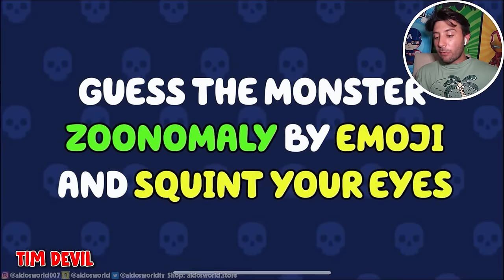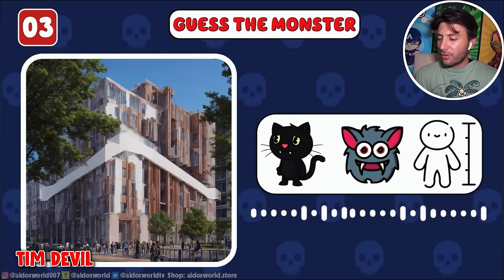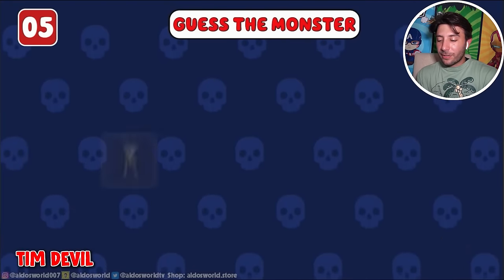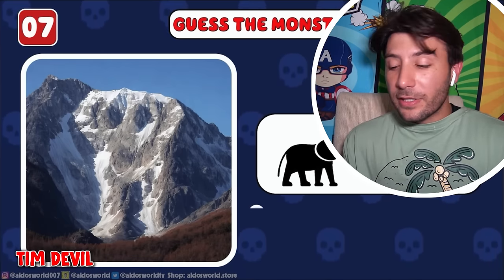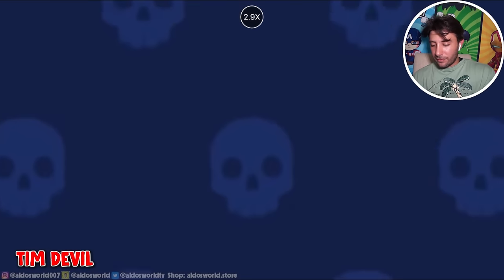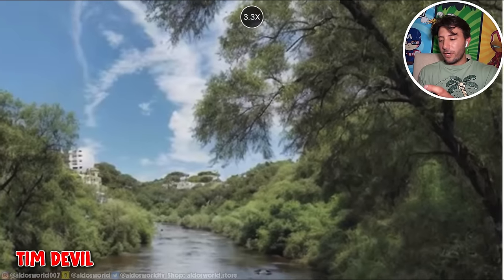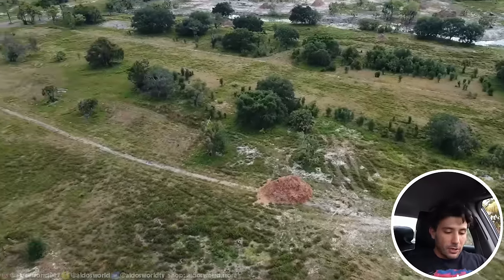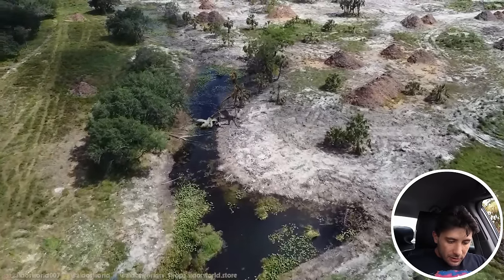DRONE CATCHES ZOOKEEPER, SMILE CAT, CATNAP, BEAR & ZOONOMALY MONSTERS AT ABANDONED ZOO (ZOONOMALY)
Videos we've watched Or game we played 🐉

Easter Eggs🥚 in this video:
Can you find them all? 😉